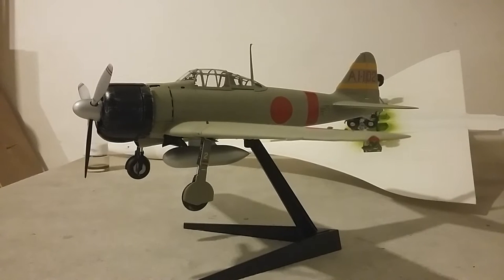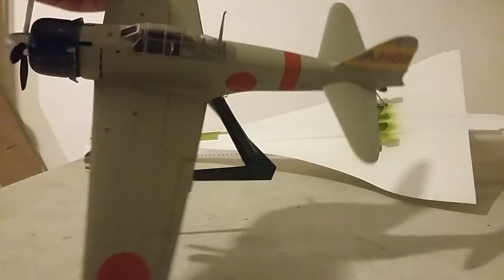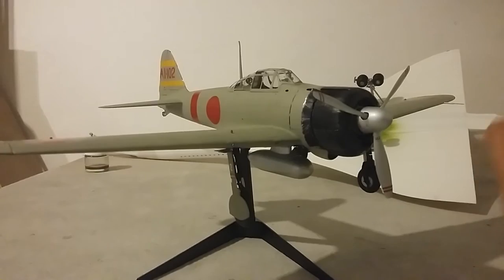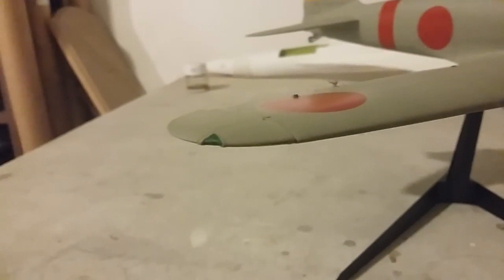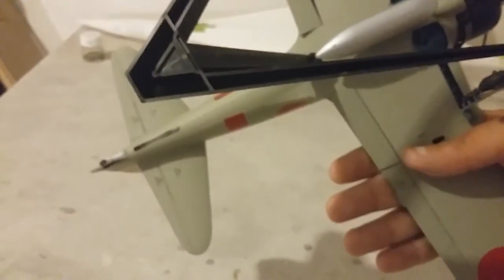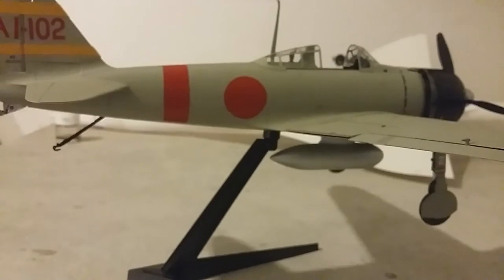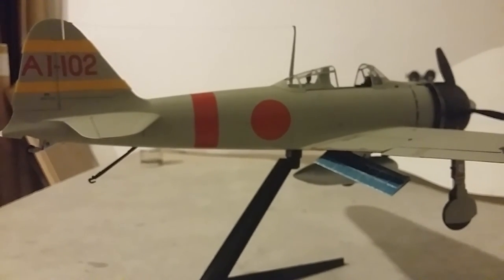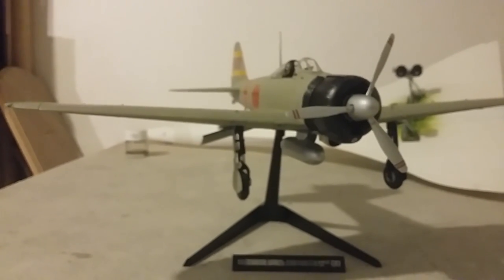Tamiya 1/32 Scale Mitsubishi A6M2b ZERO Fighter finished review